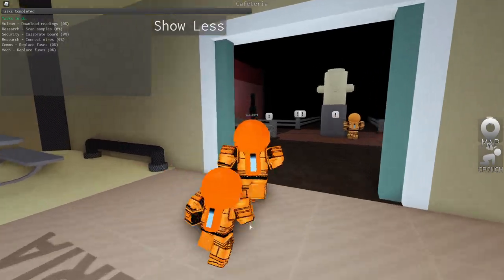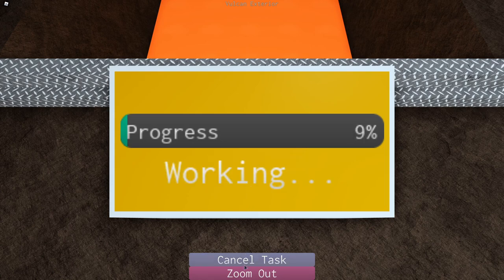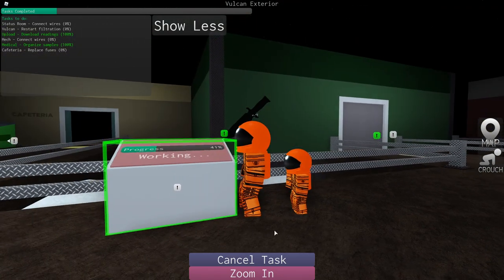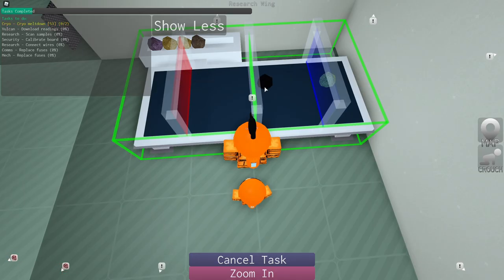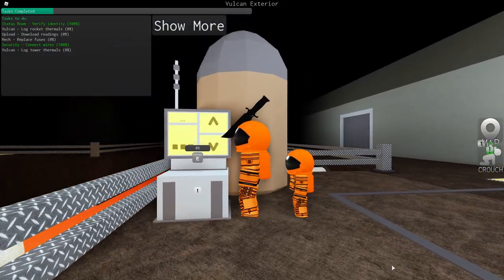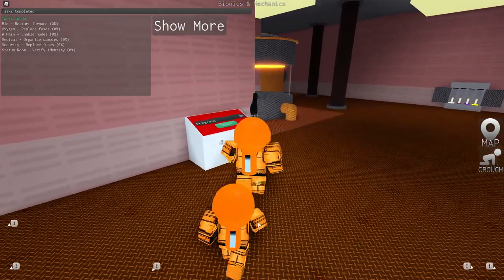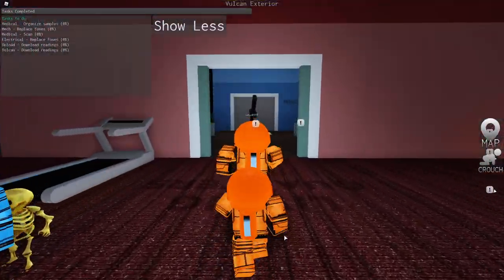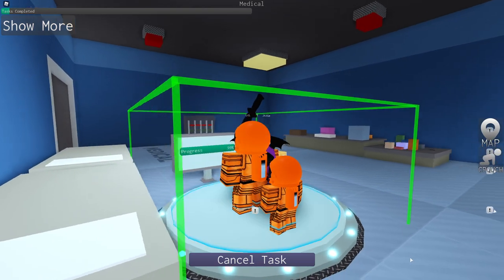MEDSCAN and THIRD PERSON task *UPDATE* IMPOSTOR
A scanner has been added to every medical location and third person task view

Today I check out the new medical scan task in all medical bays and the updated third person tas view for all tasks in IMPOSTOR ROBLOX.

If you want to play Roblox with me, click my profiles above so you can join me in game!